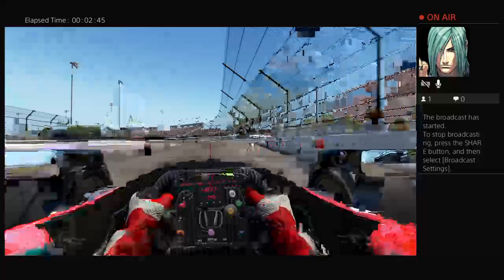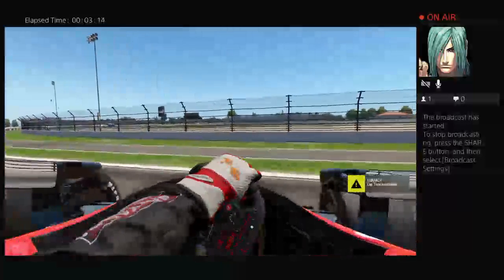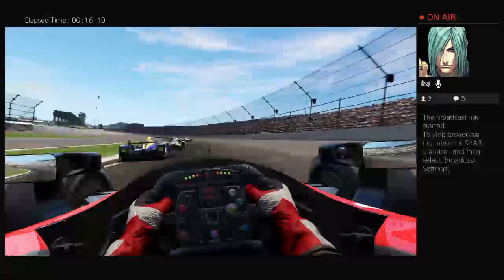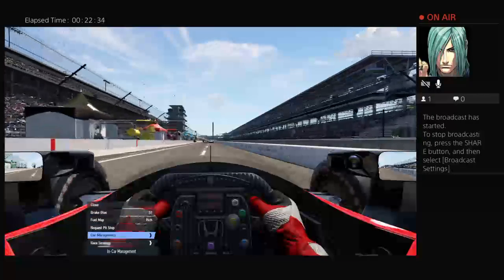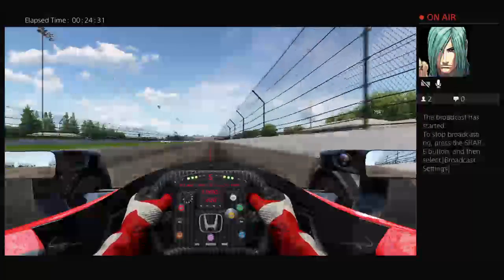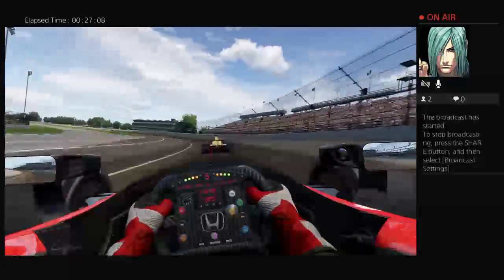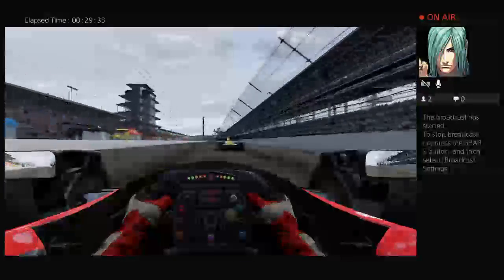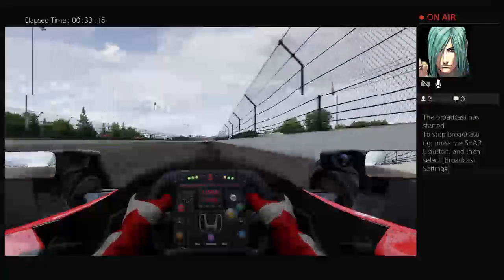25% Idny Car race at Indianapolis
An Indy Car race at Indianapolis in the #15 Graham Rahal Honda.